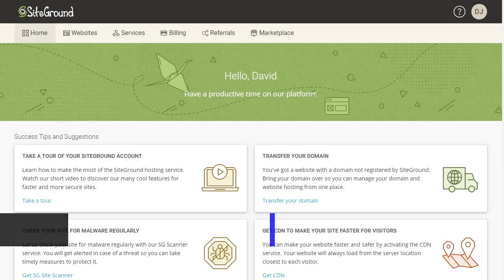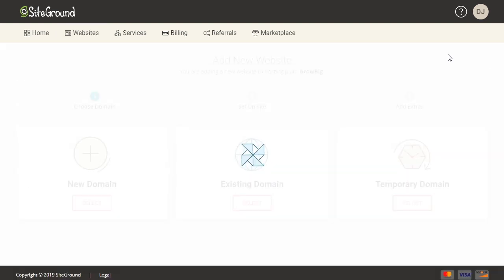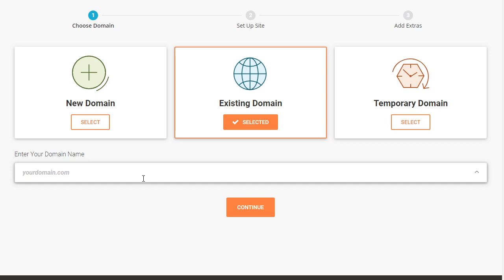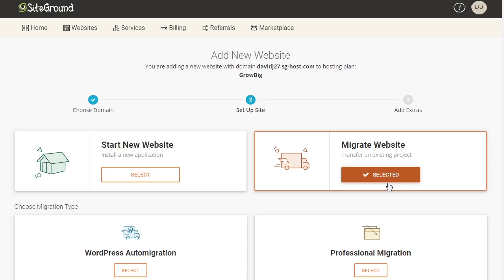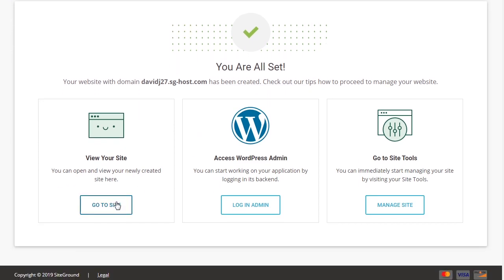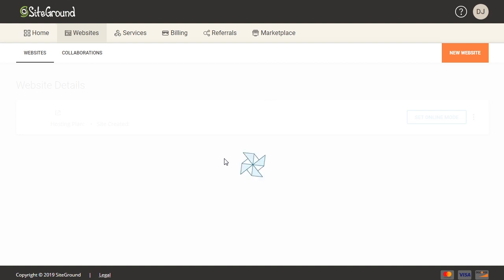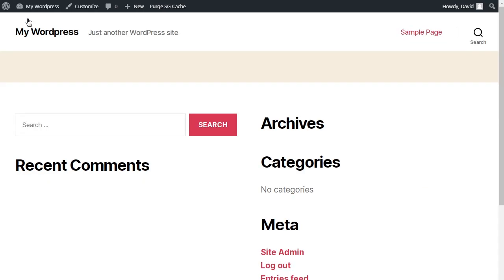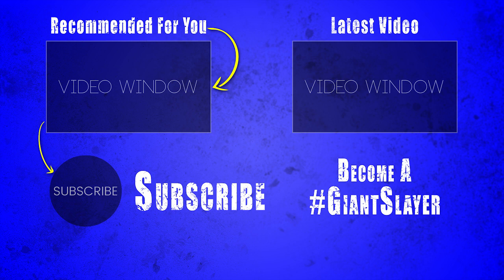SiteGround Add Second Website & Additional Domains Using New Client Area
In this video, I walk you through adding a second website using SiteGround's new control panel interface. This feature is only available on the GrowBig and GoGeek shared hosting plans.

Whether you registered your domain name internally with SiteGround, or have an external domain name registered with another company, they make it really easy to point your addon domains to their hosting as separate websites.

Some of you may have a business website and a personal website and want to keep them separate from each other but stay with the same hosting account. Others may have multiple niche websites like myself, and keeping them all in one hosting account is very cost-effective and easy to do.

SiteGround's new client area solves the problem cPanel had with addon domains. In cPanel, there would be one main domain name for the account, and any addon domains you had would show up as a folder inside the public html folder, therefore causing your additional domain to become a subdomain of the main domain name.

The new client interface, however, changes this and separates each domain name (website) from other additional domains. This gives each domain its own file structure and eliminates having your addon domains as subdomains of the main domain name on the account.

This is also good for security reasons, because if one of your addon domains gets compromised due to an outdated plugin, for example, then the hacker would not have access to your other websites. This would not have been the case with cPanel. In cPanel, all your websites are at risk with how they set up addon domains.

If you found this video helpful and were able to add another website to your hosting plan, use the GiantSlayer in the comments below to show your success.